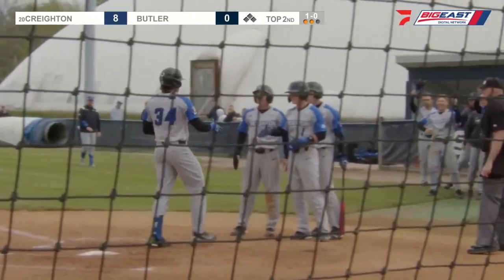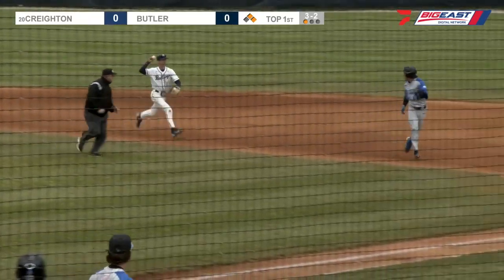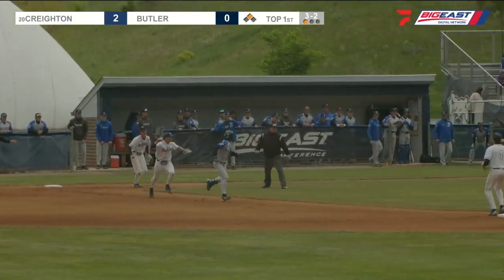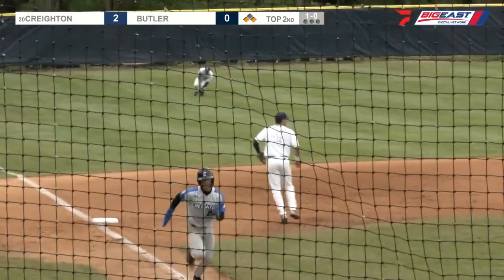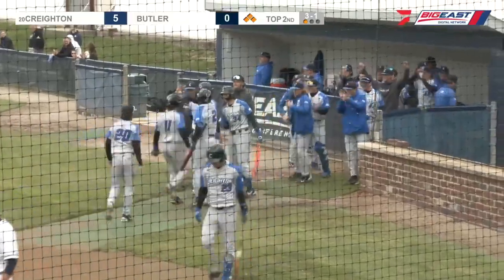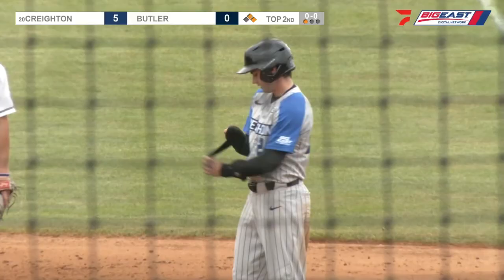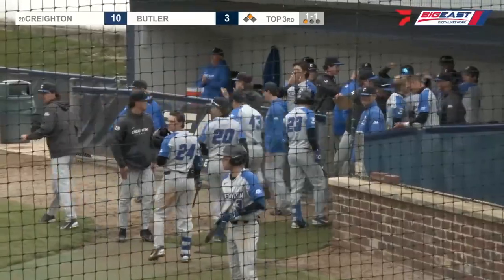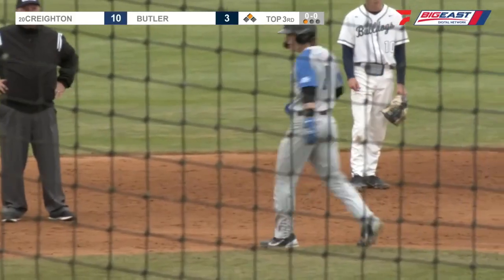Baseball Highlights at Butler1 4-28-23